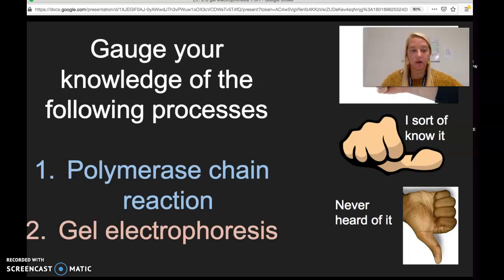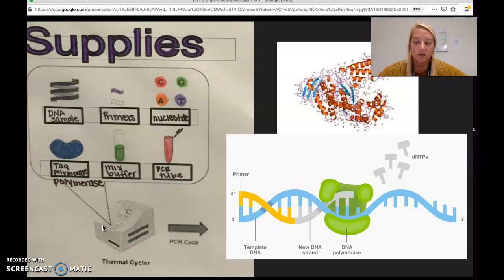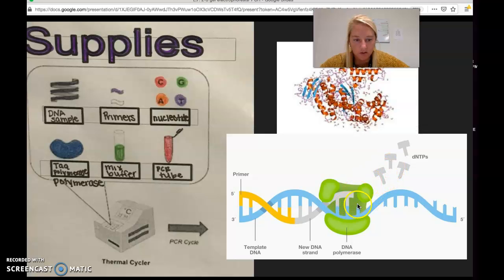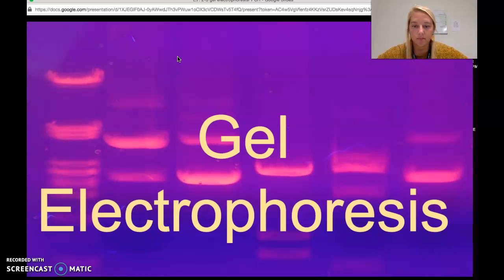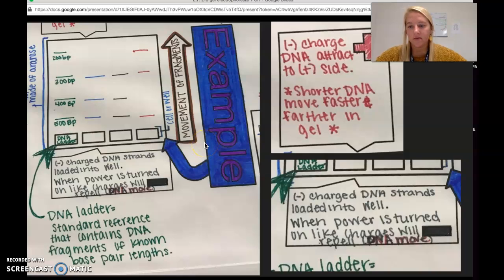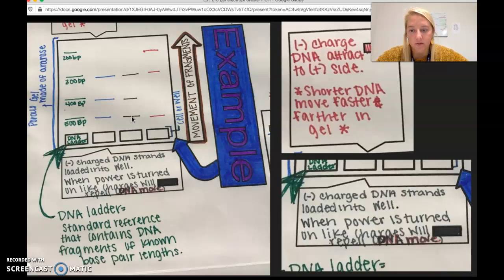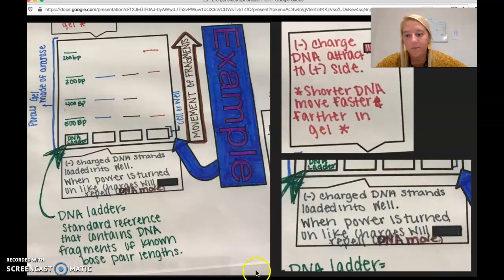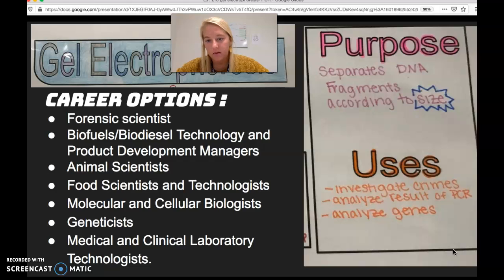Day 1: Gel Electrophoresis/PCR